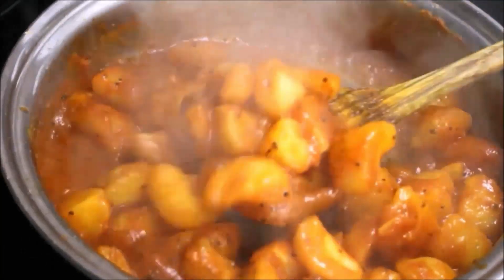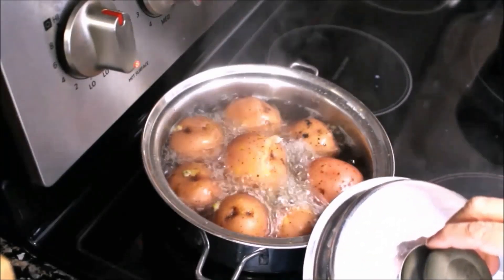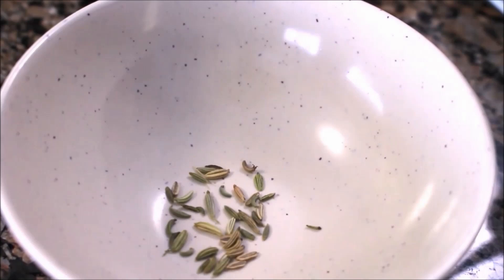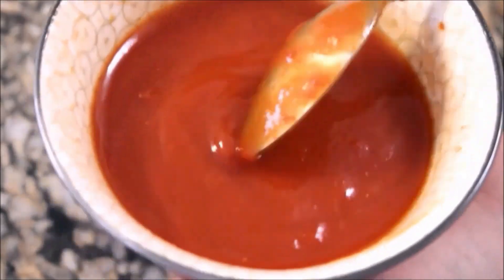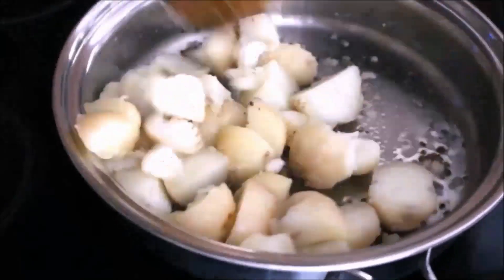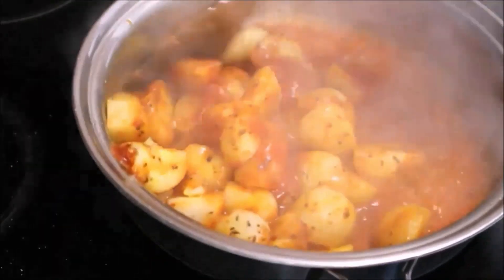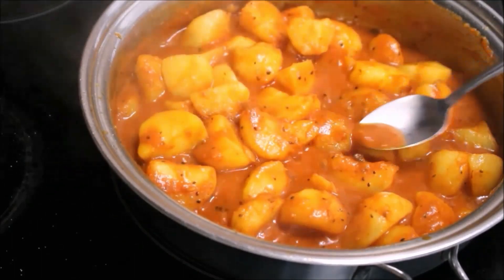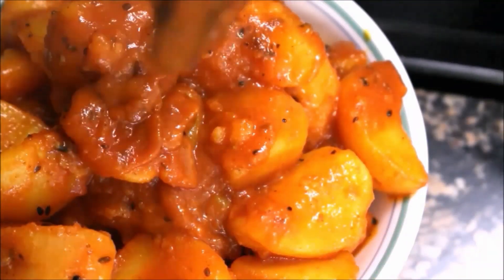Alu Dum - How to make Aloo Dum आलु दम/आलु दम बनाउने तरिका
Aloo Dum or Alu Dum - the easiest way to make Aloo Dum / आलु दम
No onion, no ginger-garlic, no curry powder
A delicacy from South Asia - Nepal, India and other countries. It’s potato with gravy!
If you’re not familiar with it yet, you’ve never tasted potatoes like this!
This is my version of a quick and easy way to make alu dum.
Apart from boiling and peeling/chopping potatoes, this recipe can be made in less than five minutes.
00:00 intro
00:33 boiling potatoes
00:50 testing to see if potatoes are boiled properly or not
01:06 ingredients
01:18 how to make panch phuran (panch phoran) at home
01:31 using tomato paste; diluting it
01:56 other ingredients
02:05 peeling and cutting boiled potatoes
02:15 making aloo dum (how to make aloo dum) (आलु दम बनाउने तरिका)
03:46 how to eat aloo dum as a snack or side dish
04:17 outro
04:36 - a moment with spooky :)